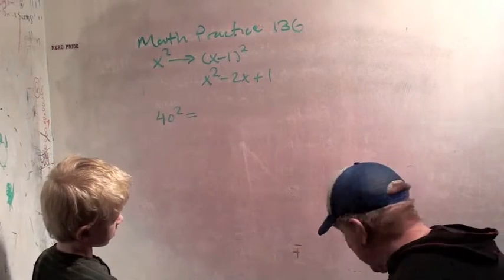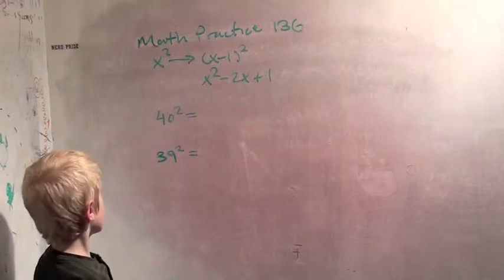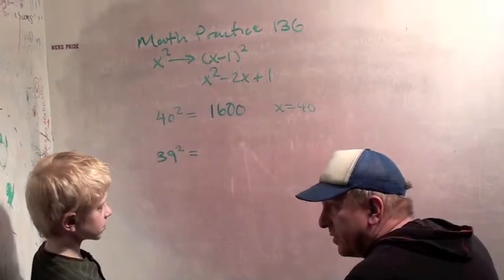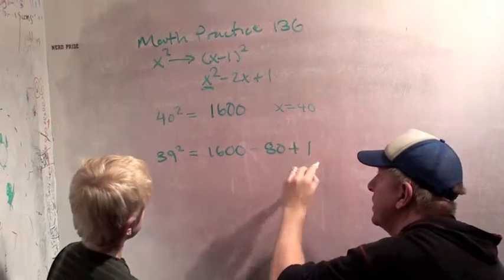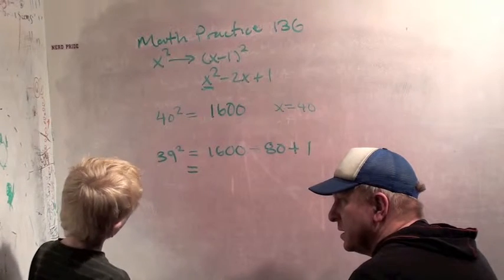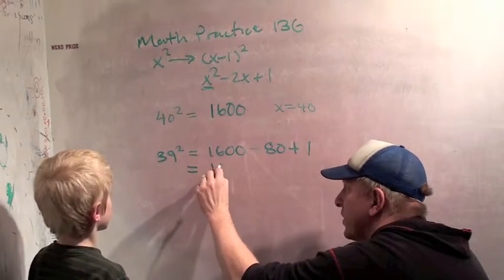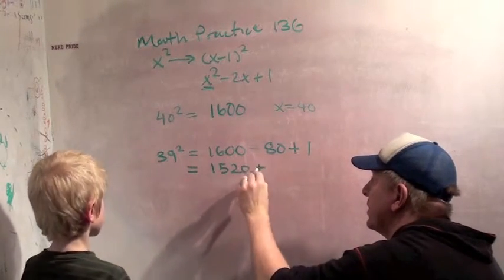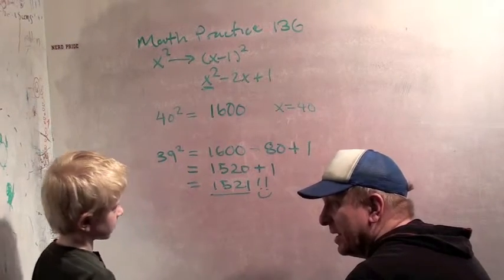MathPractice136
Still reviewing some neat strategies for learning how to square numbers.  In this video we review how to figure out (x - 1)^2 if you know x^2, and how to figure out (x + 5)^2 if you know x^2.